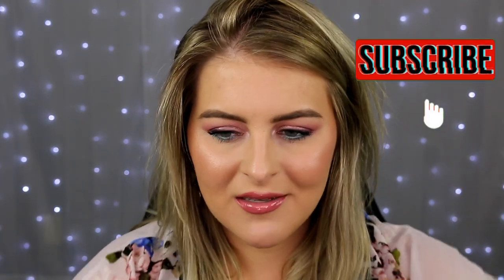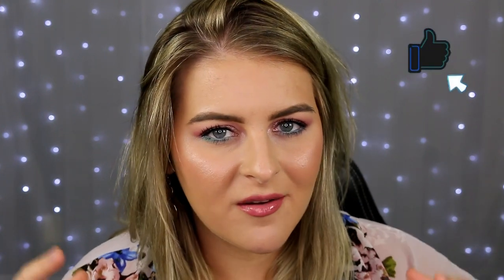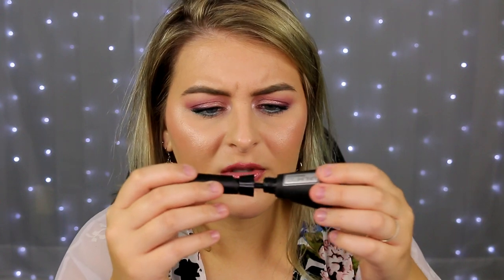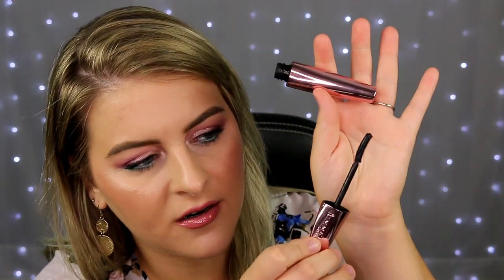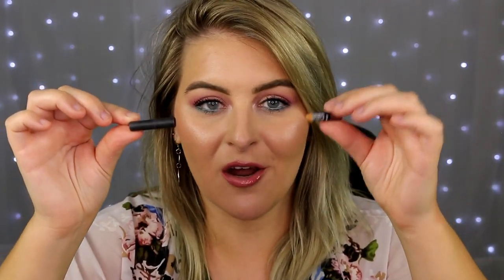CRAZY, MASSIVE EMPTIES - Pt. 2! // Products I've Used Up & Declutter - Oct. 2020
Welcome back to Part 2 of my most CRAZY, MASSIVE empties and declutter! Today, we're focusing on makeup and skincare!

Innisfree Green Tea Seed Serum //

Maria Nila Invisidry Shampoo //

Matrix So Silver Shampoo //

Bodycology Lotion

Self-Tanning Sponge

Loreal Unlimited Mascara //

Loreal Voluminous Carbon Black Mascara //

Rimmel Wonder'Luxe Volume Mascara //

Morphe Sponge //

Morphe B47 Powder Brush

Essence Lash & Brow Gel Mascara //

Colourpop No Filter Foundation //

Colourpop No Filter Concealer //

Aquaphor Healing Ointment //

Loreal Lash Paradise Mascara //

MAC Cremeblend Blush - "Lady Blush"

Stila Magnificent Metals Liquid Shadow // (SEPHORA)

Showlash Lash Serum // currently unavailable? :/

Maybelline Dream BB Bronze

NYX Suede Matte Lip Liner - "Los Angeles" //

• Use code "GLAMOURINDEX"

• Use this link to sign up and get a $10 coupon (I get one, too)

➤ BACKGROUND MUSIC ♬♬